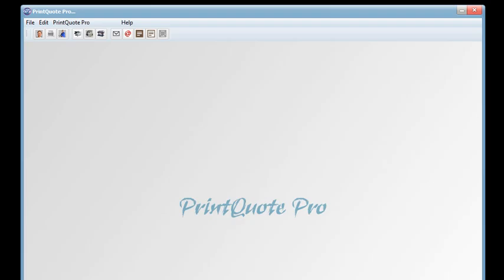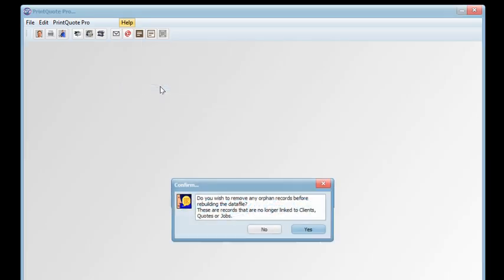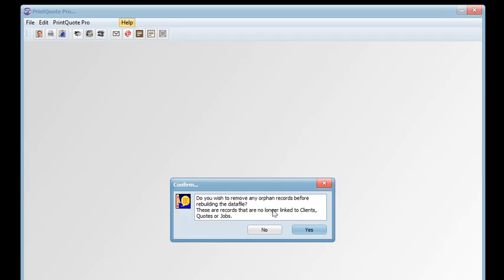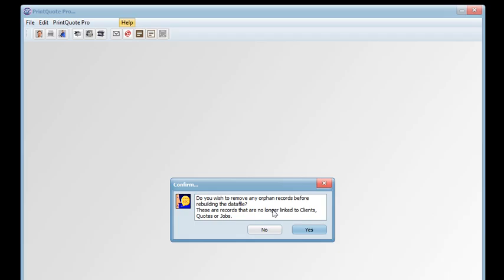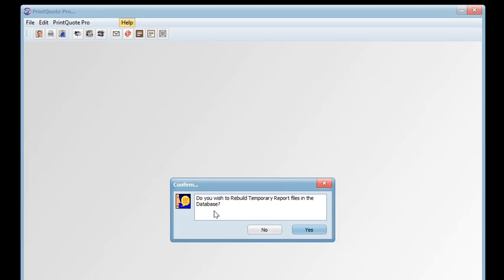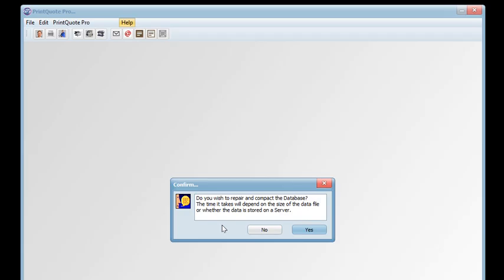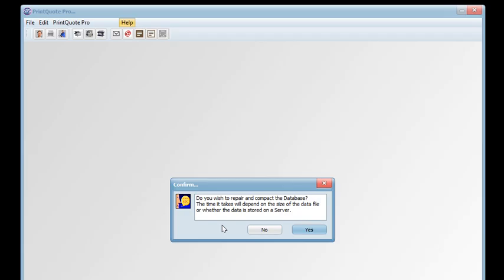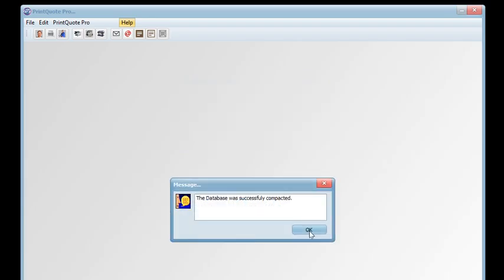PQP44 Database Maintenance